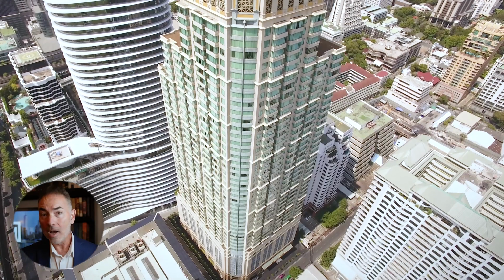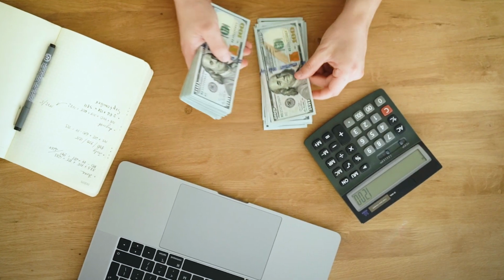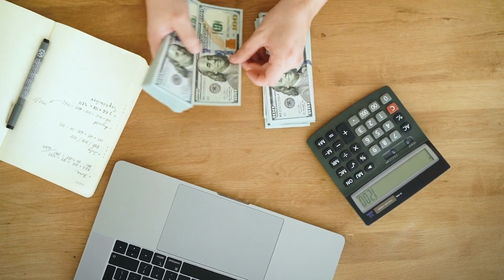A MUST-KNOW for Buyers Entering the New York City Market! 💡🏘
Considering purchasing a condo or co-op in New York City? Understanding common charges is crucial for navigating the city's real estate market. This video delves into the key differences between common charges in Condos and Co-Ops and the factors that influence their amount.

Whether you're a first-time homebuyer or a seasoned investor, this video will equip you with the knowledge to understand common charges and make an informed decision when purchasing a Condo or Co-Op in NYC.

🔔Unlock the Secrets of NYC Real Estate! Let's Navigate the NYC Market Together:

👉 What Affects Apartment Prices in New York City? 🏢 (It’s NOT Square Footage) | Dewey Moss Real Estate

👉 Buying a Condo vs. Co-op | Which is the BEST OPTION for LIVING in NYC? | New York Real Estate

✅  About Living in New York City - Dewey Moss Real Estate.

I am a real estate agent in New York City.  I've lived in Manhattan for almost 30 years, and know this city like the back of my hand!  I help buyers, sellers, and renters navigate the complicated NYC Real Estate market, whether it be first-time buyers moving to the city, seasoned homebuyers looking to make a move, sellers wanting to get the best deal for the property, or savvy investors looking to expand their real estate portfolio.

🔔Your NYC Real Estate Journey Starts Here! Join Me and Make Your Real Estate Dreams a Reality:

© Living in New York City - Dewey Moss Real Estate